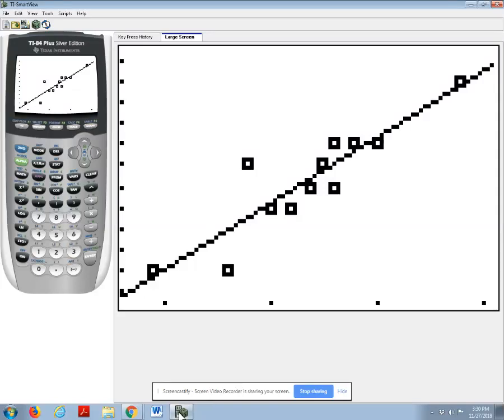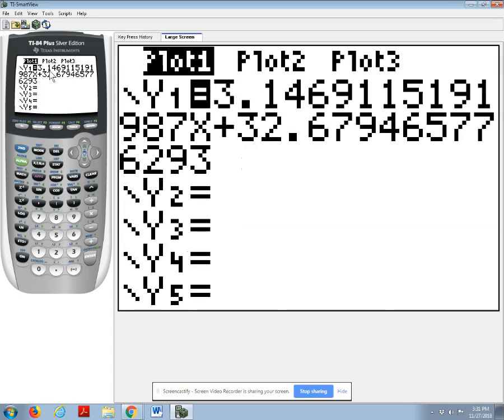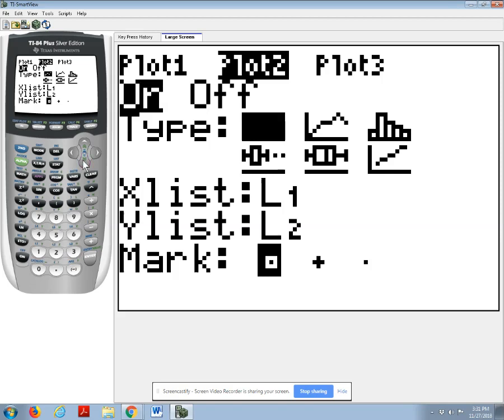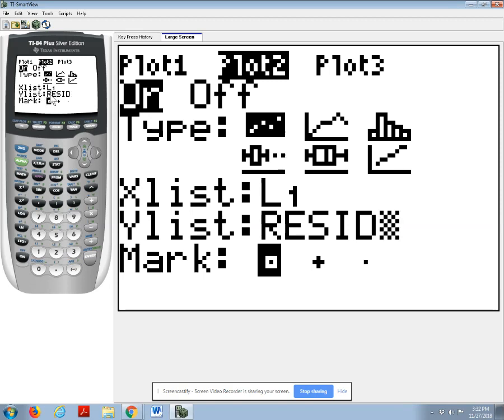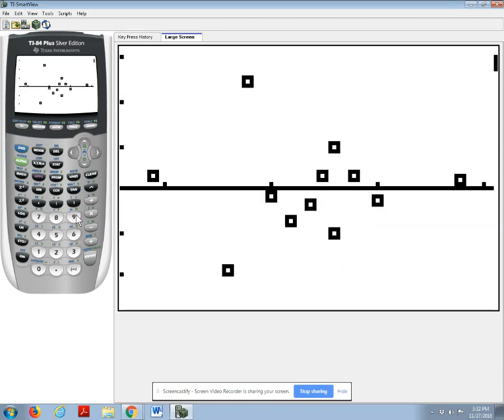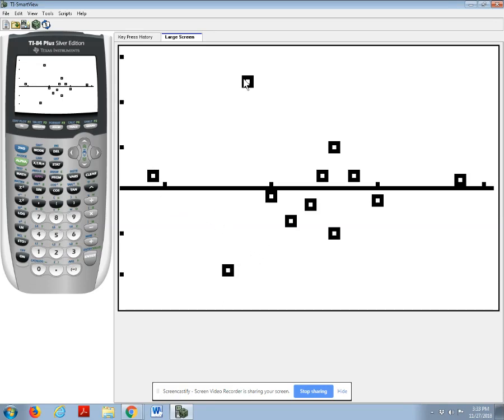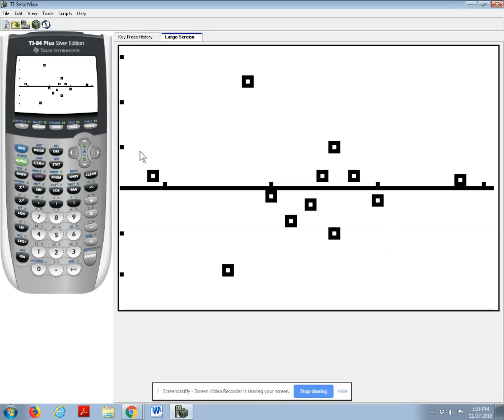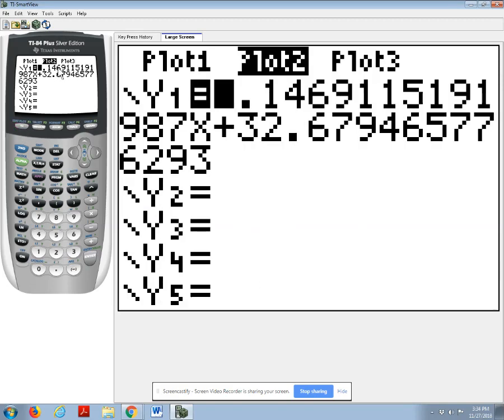Residual Plot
This video teaches you how to make and interpret residual plot on the TI-83 and TI-84 Graphing calculator.